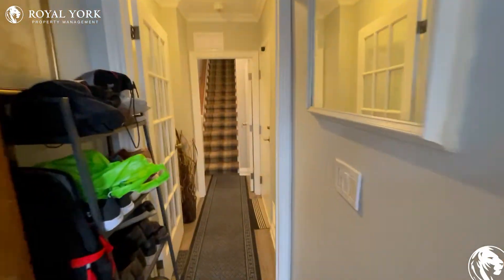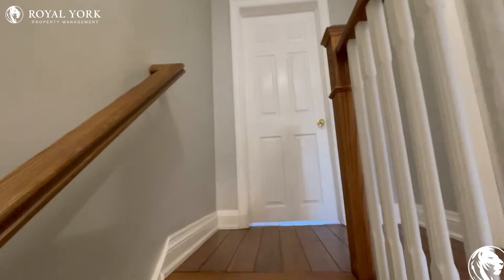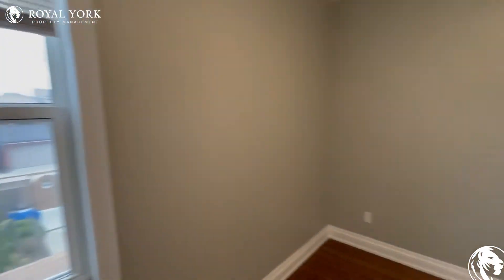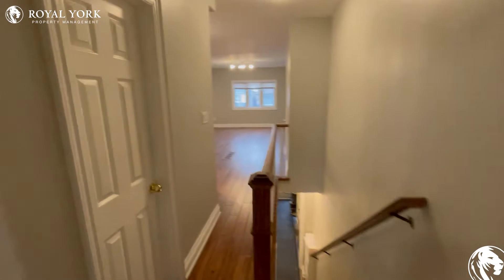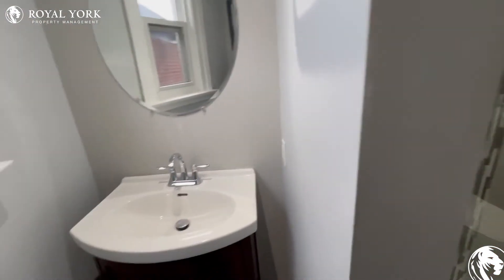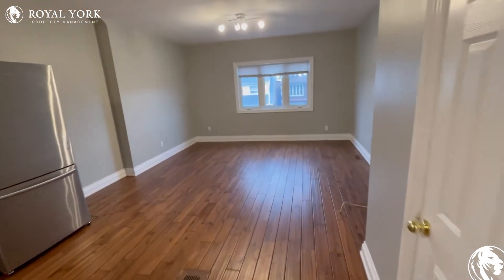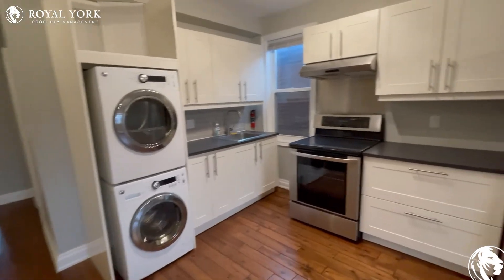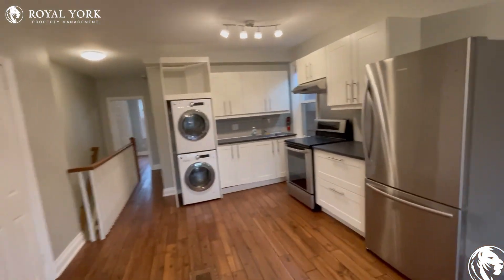2-11 Goodwood Avenue, Toronto, Ontario M6E 1J1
1 Bedroom | 1 Bathroom, Newly Renovated Unit, Spacious Renovated Kitchen, Stainless Steel Appliances, Formica Countertops, Back Splash, Upgraded Bathroom, Ensuite Laundry, Laminate Floors, Tons of Natural Light.

2-11 Goodwood Avenue, Toronto, Ontario M6E 1J1
Dufferin Street and Saint Clair Avenue West

15 Away From the Beautiful High Park!!

UNIT AMENITIES:
*1 Bedroom | 1 Bathroom
*Newly Renovated Main Floor
*Upgraded Kitchen
*Upgraded Bathrooms
*Stainless Steel Appliances
*Formica Countertops
*1'' Aluminium Blinds
*Laminate Floors
*Ensuite Laundry
*10 Foor Ceiling Height
*Unit Facing North

Available Immediately!!